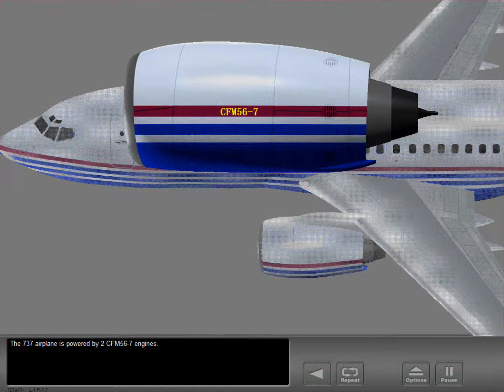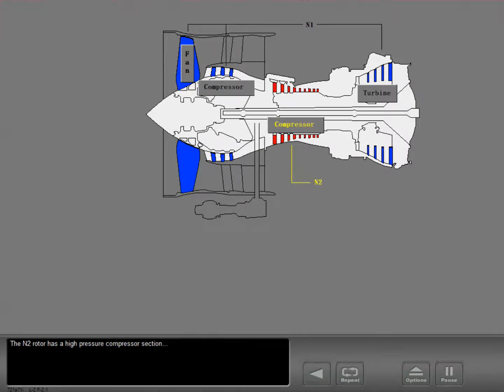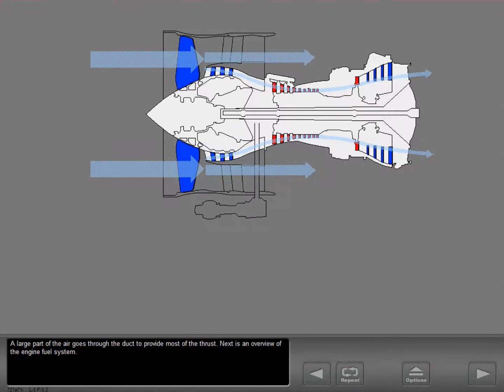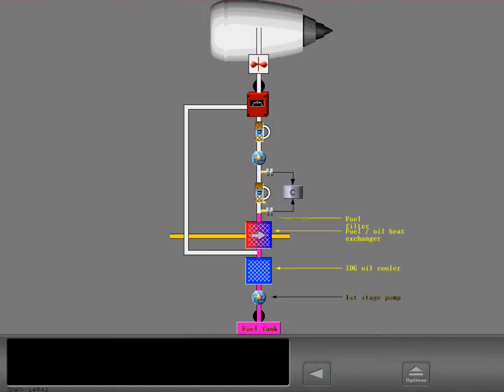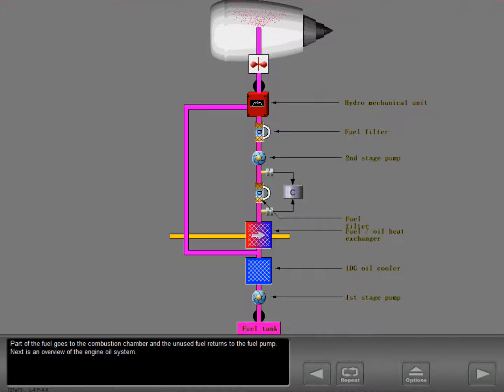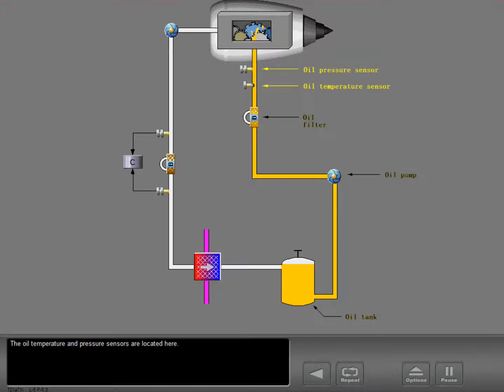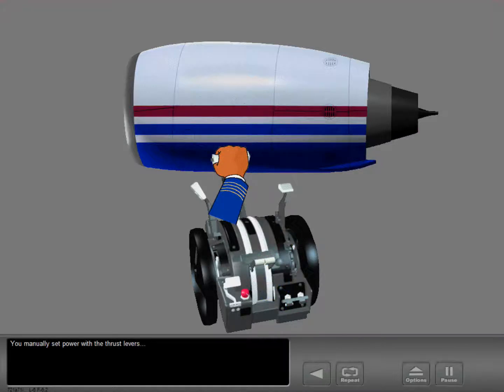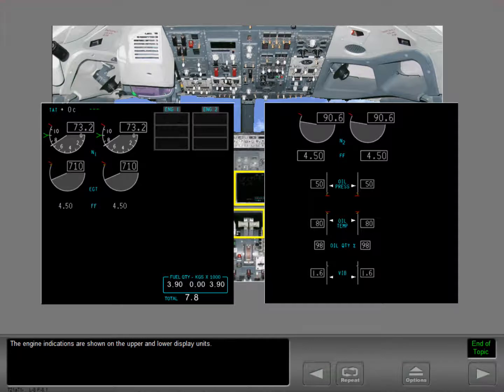1 Engine Overview